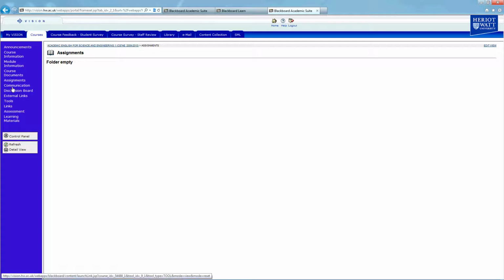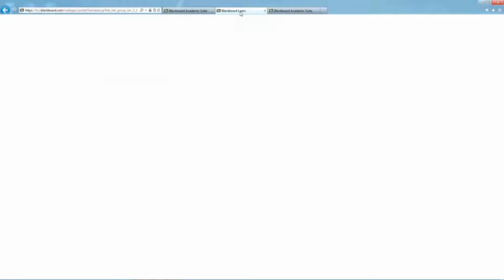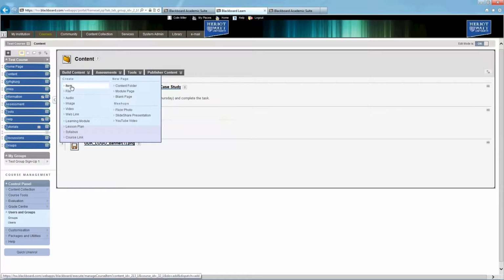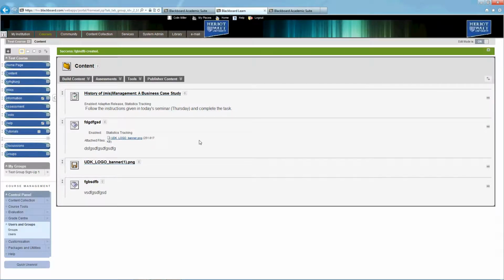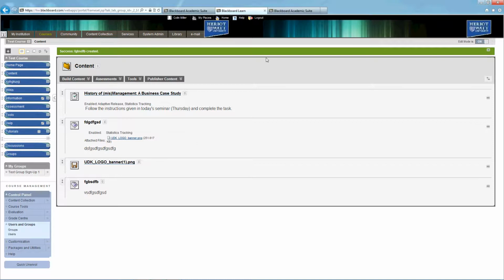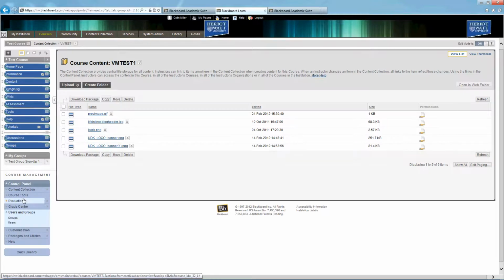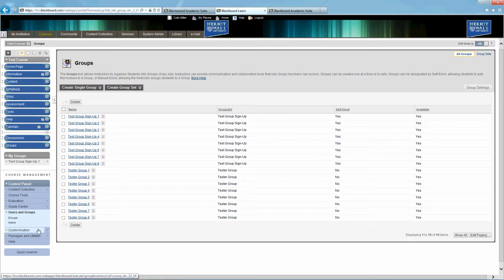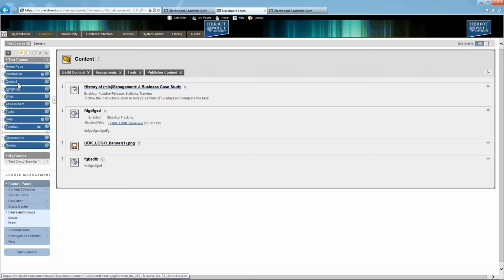Introduction to 2012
VISION at Heriot-Watt University is to be updated to the latest version of BlackBoard this year. This video gives a very quick tour of some of the difference between old and new VISION. Videos will be published each week. If there's anything you'd like to focus on, please comment here, or in the VISIONHELP organisation.